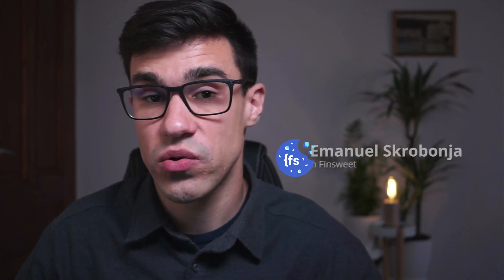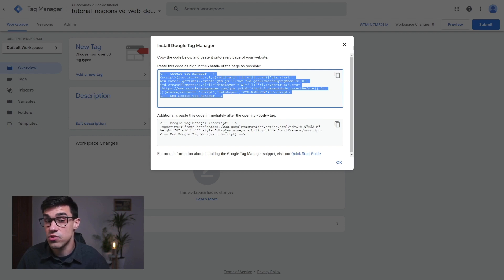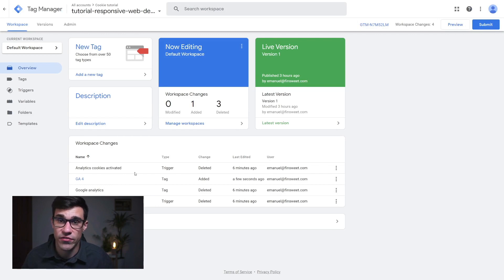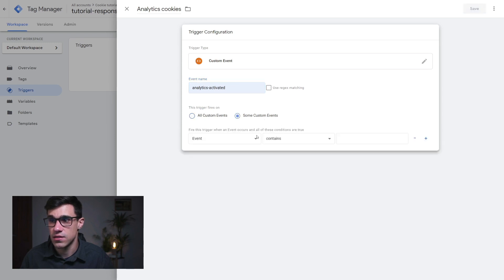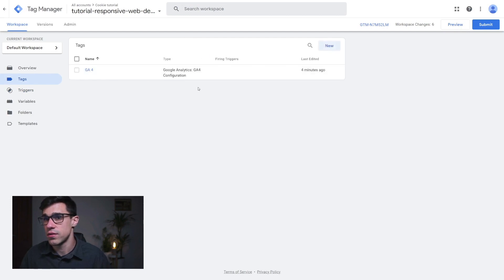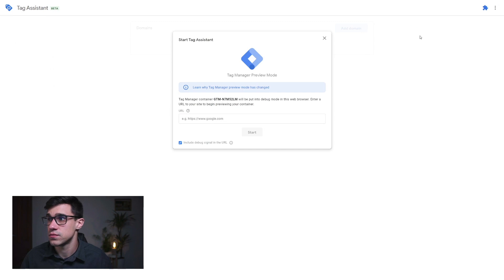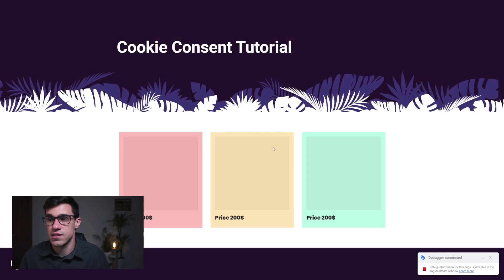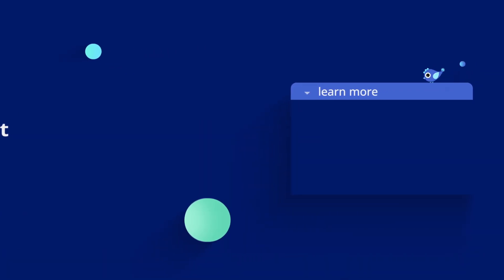Outdated | Google Tag Manager Setup | Cookie Consent for Webflow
In this video, we learn how to configure Finsweet Cookie Consent with Google Tag Manager. You should follow this setup if you are using Google Tag Manager to manage your third-party scripts.

TIMESTAMPS:
00:08 - Intro
00:43 - Live Example
06:11 - Thank You

// ABOUT US

// SOCIAL